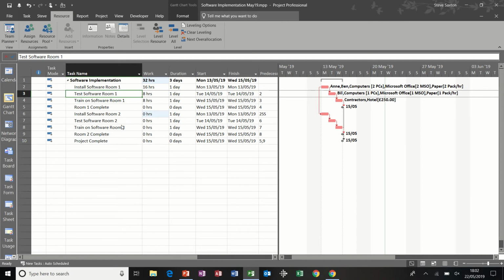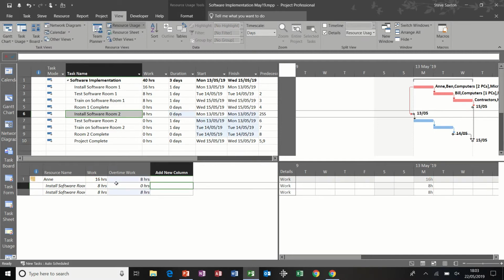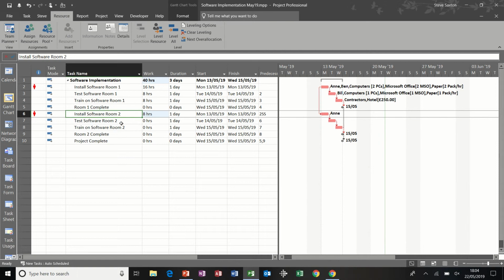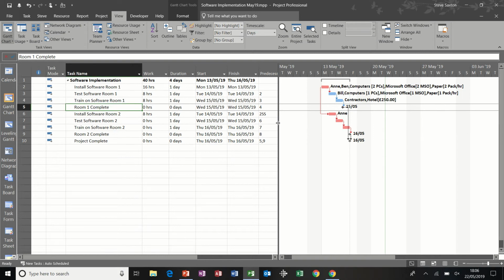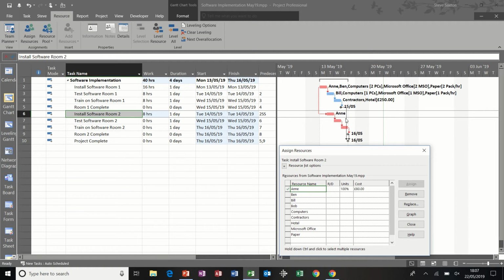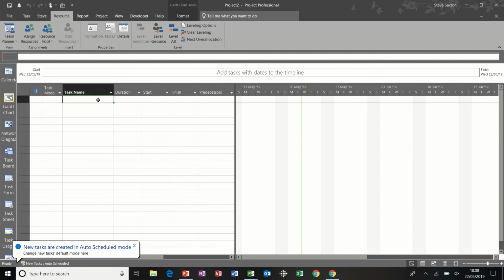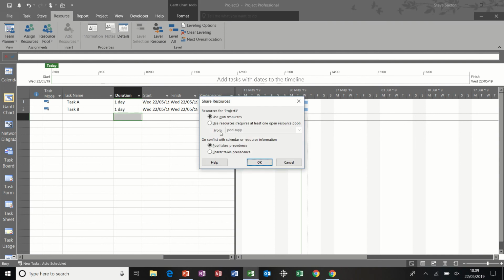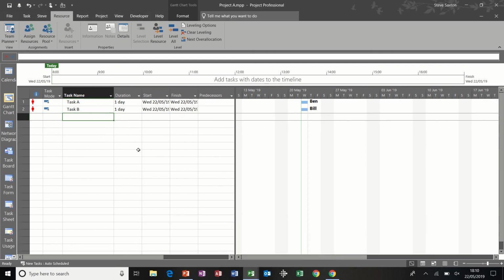How to use Resource levelling and create a resource pool in Microsoft Project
This tutorial explains how to create a resource pool and how to resolve resource over allocations with resource leveling and setting overtime.